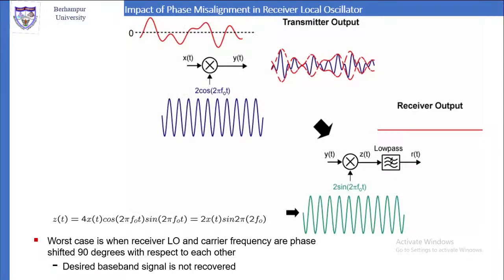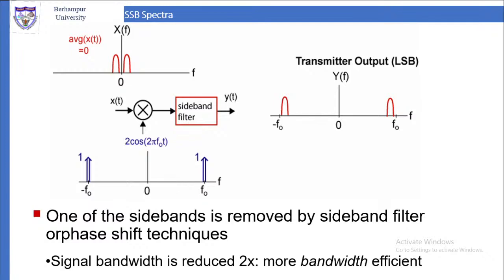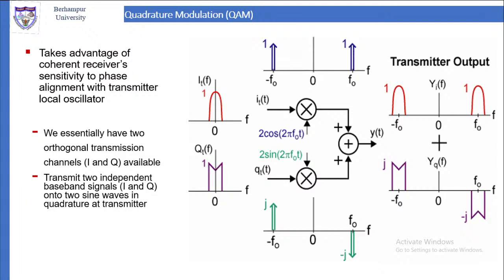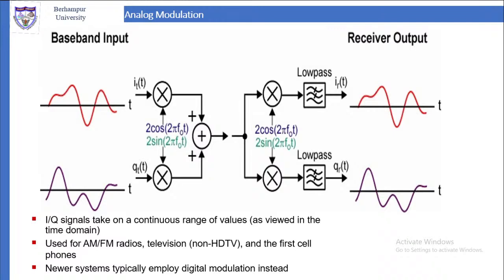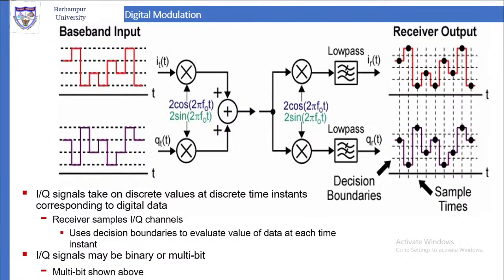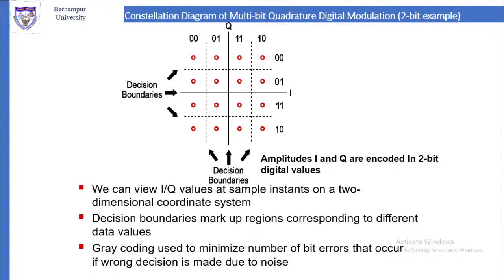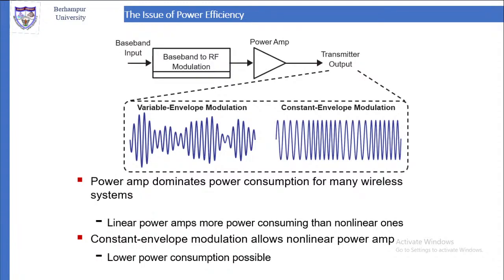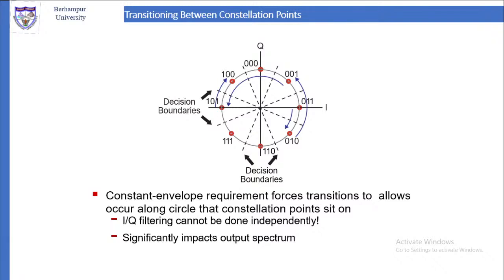Modulation Overview: Lecture 1 - Part 2